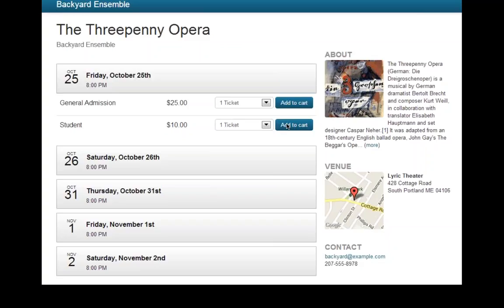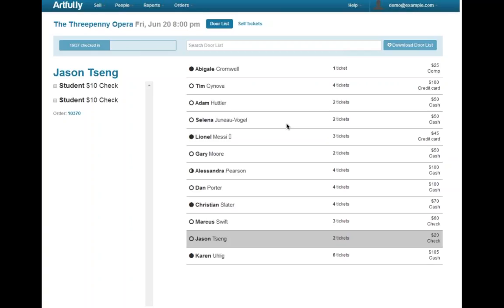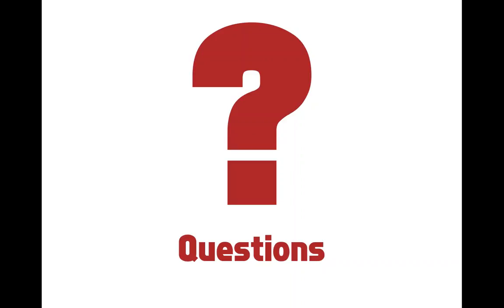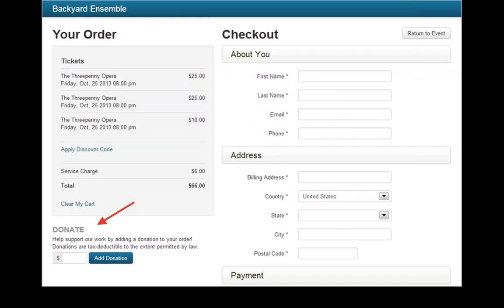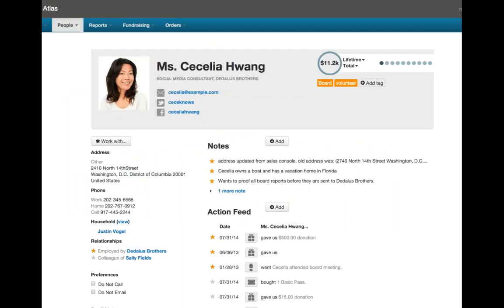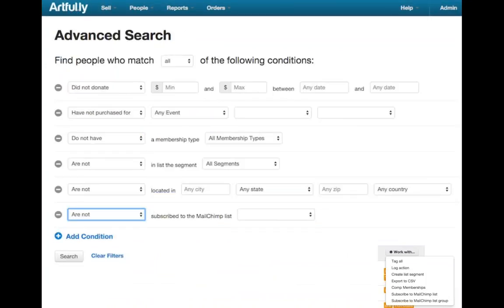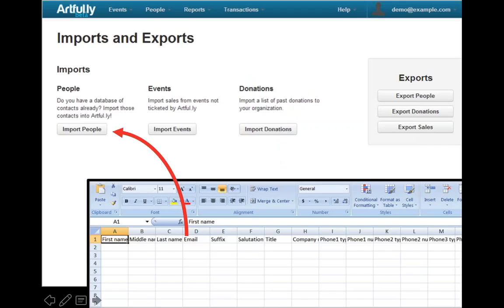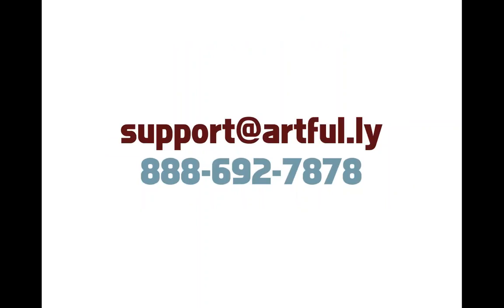Introduction to Artful ly for New Users 02-22-2-16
This webinar will give you an overview of how Artful.ly can help you sell tickets, accept donations and gain insights on who your biggest supporters are.